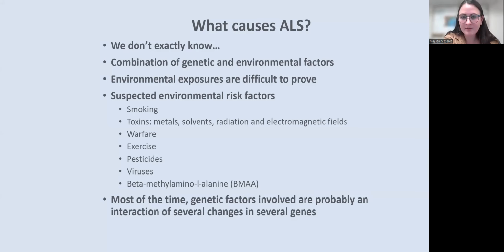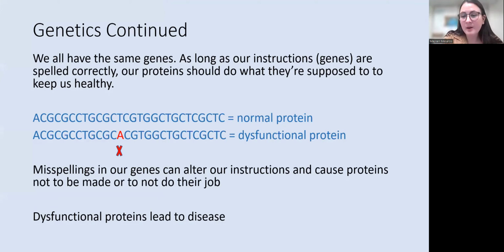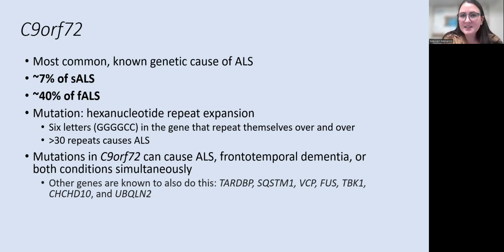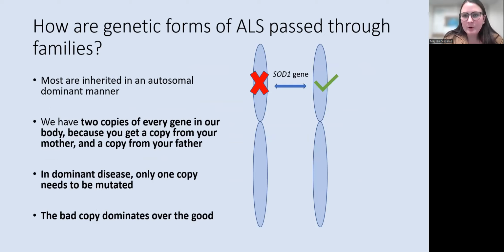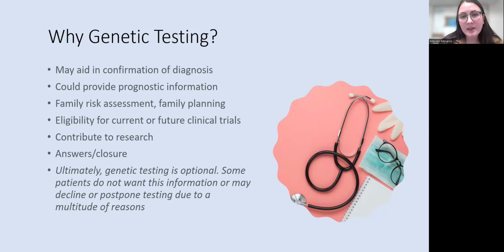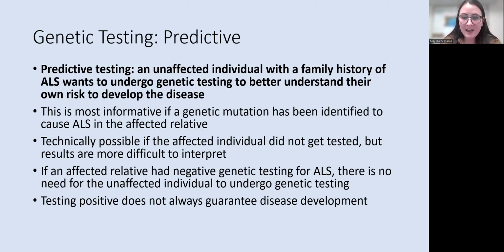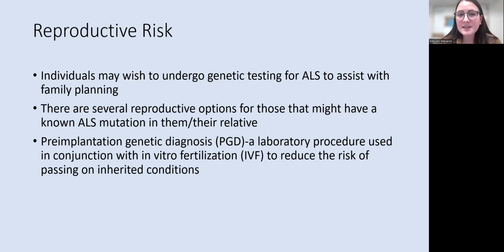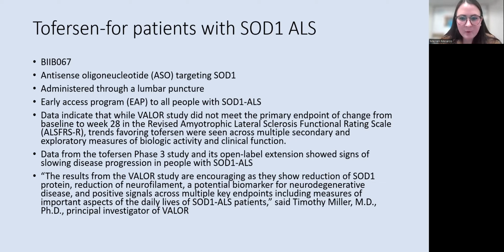Webinar Series: Genetics and ALS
Maysen Mesaros, MS, CGC is the genetic counselor for The Medical University of South Carolina (MUSC) Department of Neurology. She earned her Master of Science degree in Genetic Counseling from The Ohio State University, where she also obtained her Bachelor of Science degree in Molecular Genetics. Maysen specializes in identifying genetic etiologies and counseling patients on the medical and familial implications of genetic neuromuscular, movement and epileptic disorders. She has published research on the genetics of amyotrophic lateral sclerosis (ALS) in underrepresented patient populations and continues to be involved with this type of research today. She additionally serves as a biocurator for the ALS ClinGen Gene Curation Expert Panel, which serves to define genes associated with ALS to improve clinical testing.